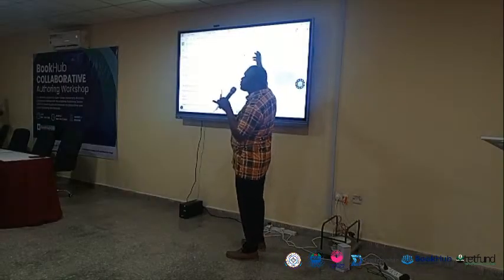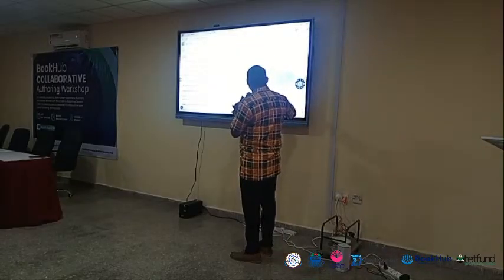BookHub Collaborative Authoring Workshop DAY 2